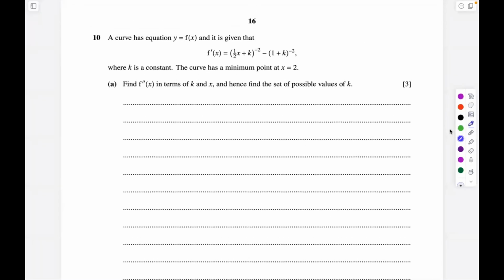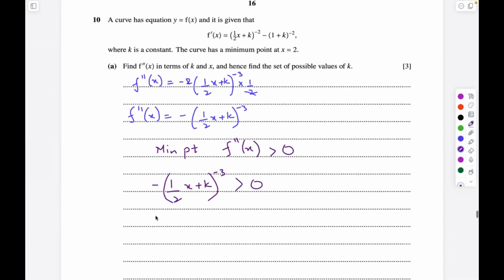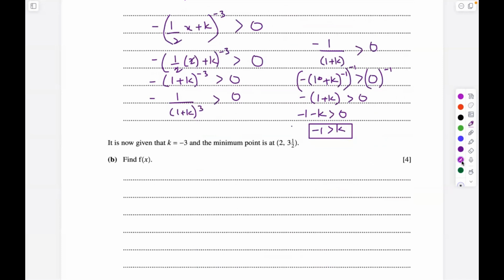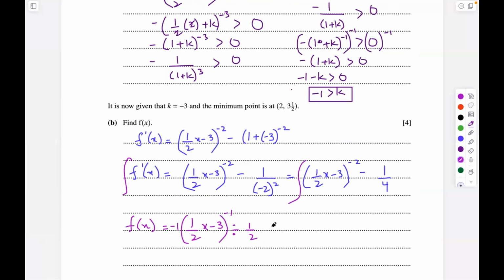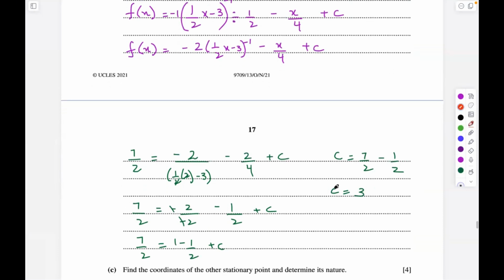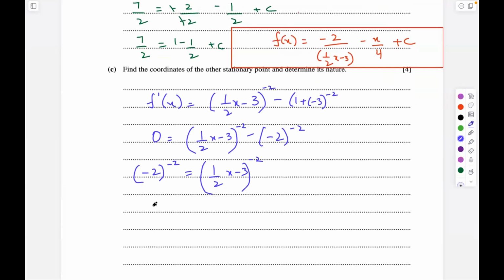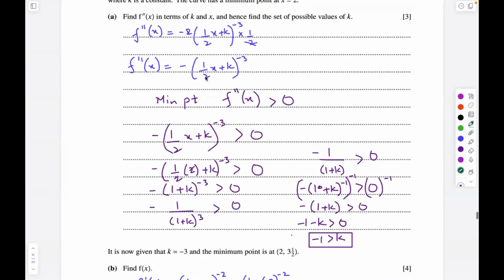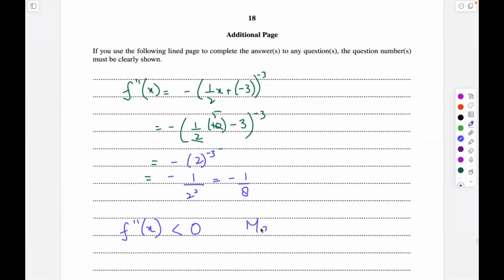As Level Math|Oct/Nov|9709|2021| P13| Q10| Solved Past Papers